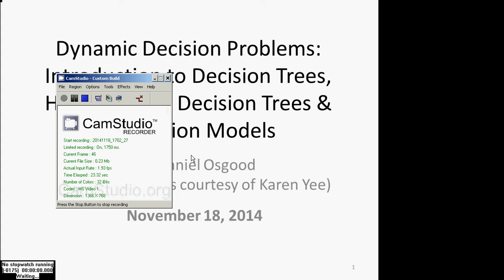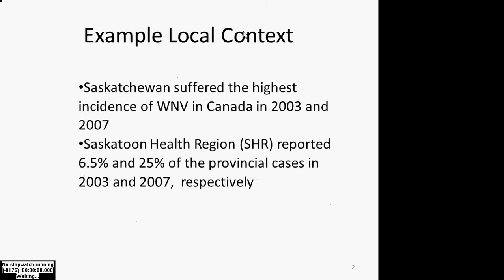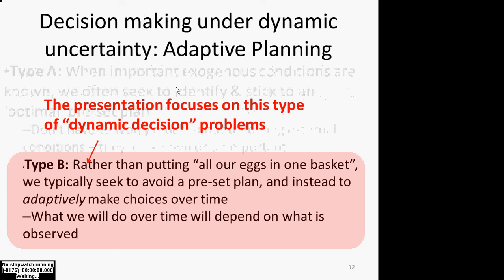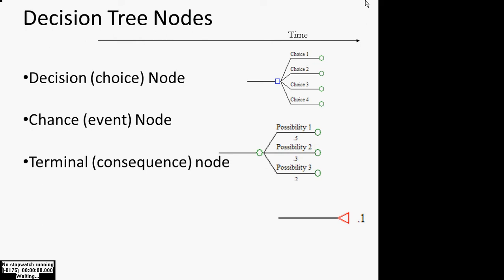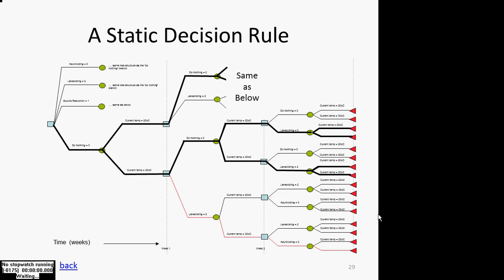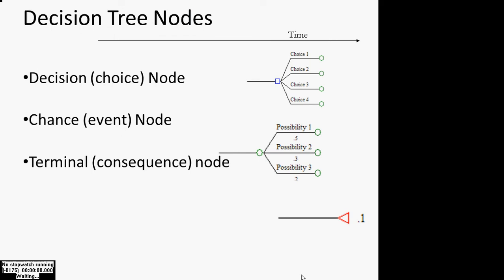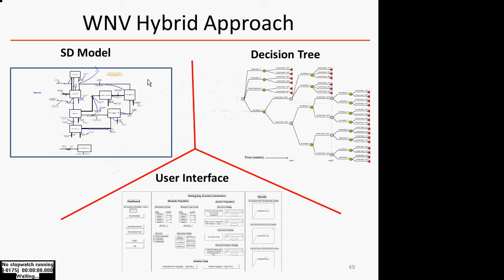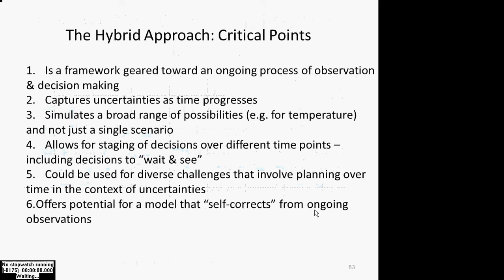Dynamically Complex Decision Problems